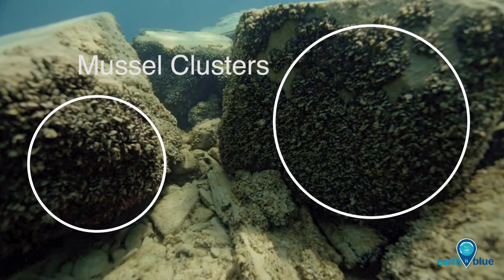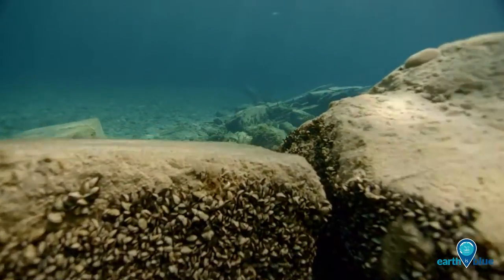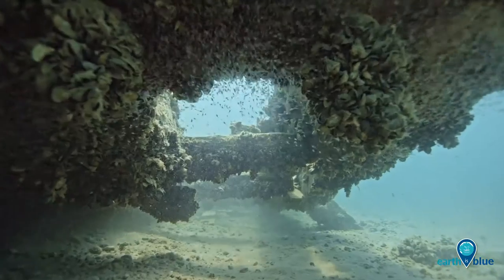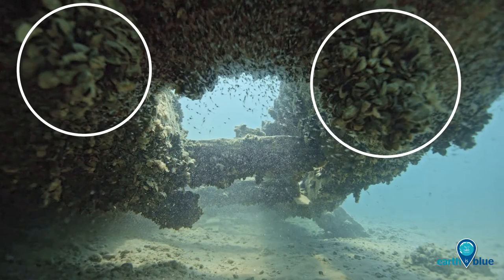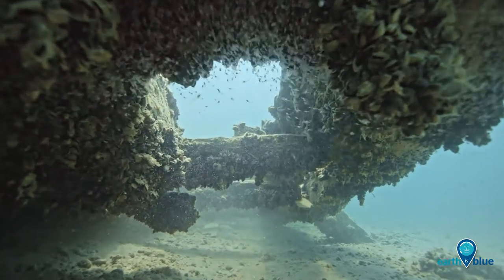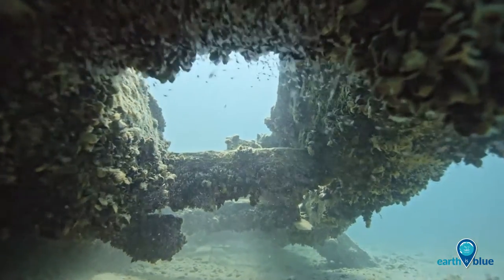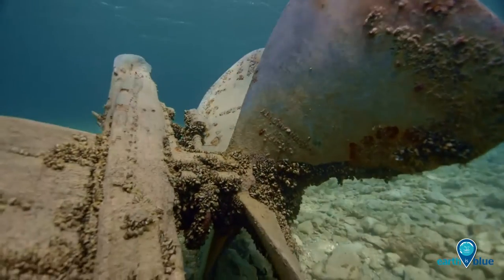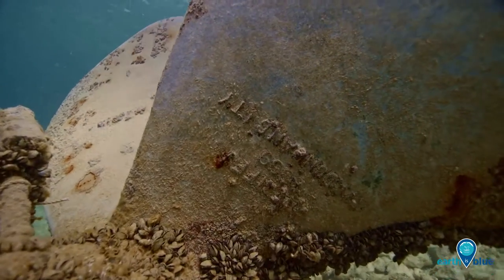Your Earth is Blue: Invasive Species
How's your invasive species knowledge? In addition to the well-known lionfish, several other invasive species have moved in to national marine sanctuaries in recent years. Orange cup corals heavily colonize artificial surfaces in Flower Garden Banks National Marine Sanctuary and Florida Keys National Marine Sanctuary, and have also migrated onto natural reef surfaces in Flower Garden Banks. Zebra and quagga mussels are a problem in Thunder Bay National Marine Sanctuary, where they damage the ecosystem and degrade historic shipwrecks. Learn more about invasive species -- and how climate change may be increasing invasions -- in our video.